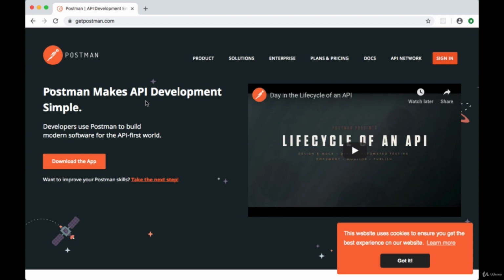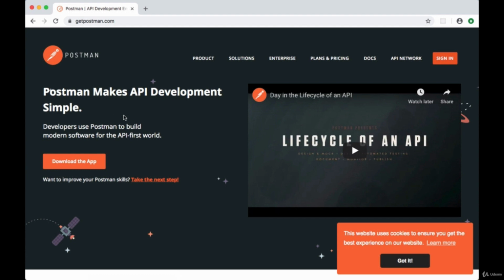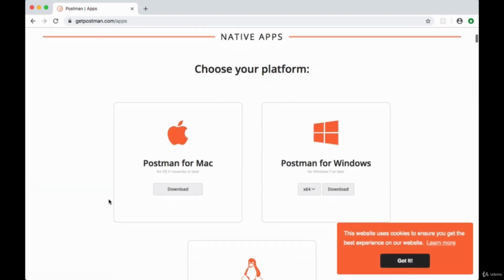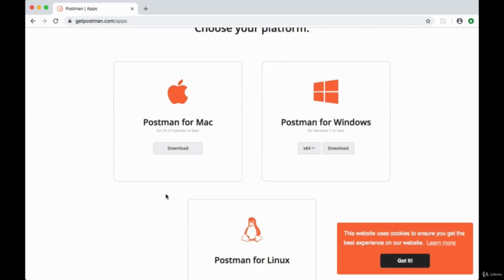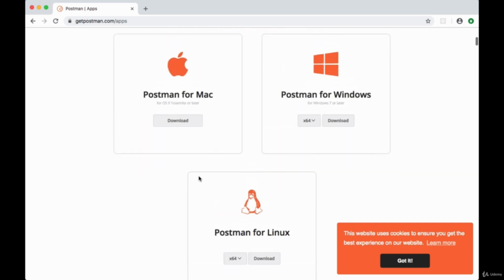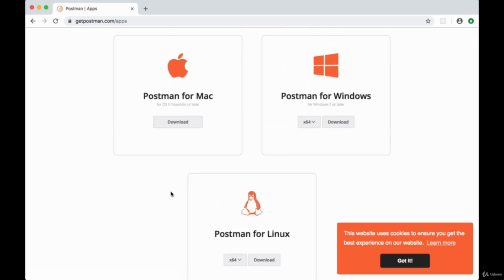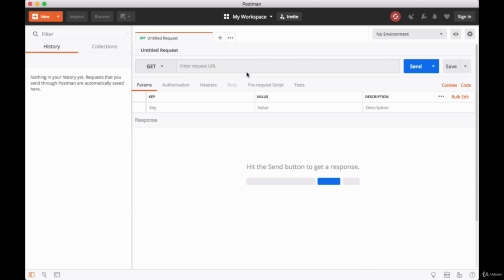Installing the Postman Desktop App in Next.js